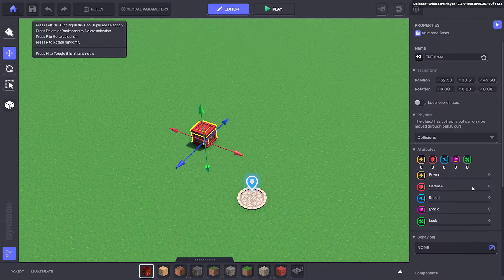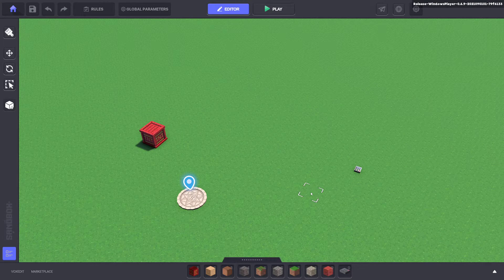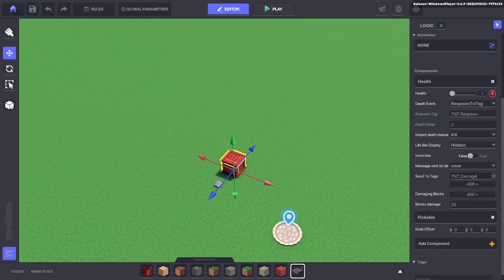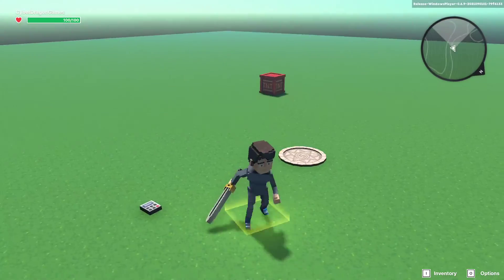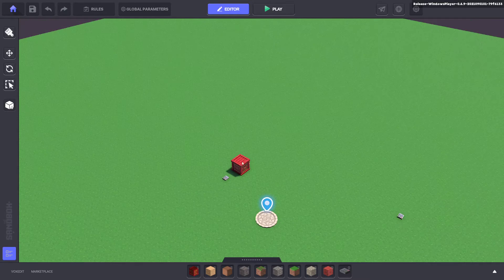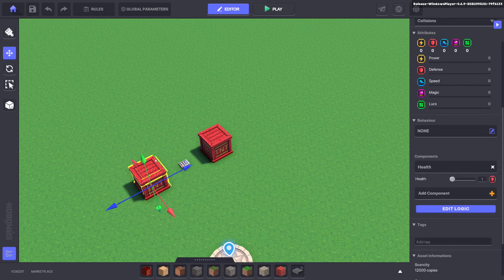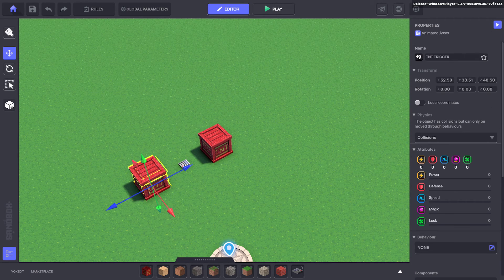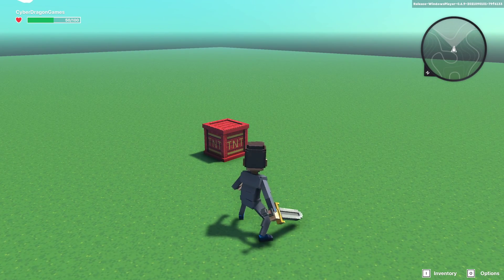TNT Respawner for The Sandbox Game Maker 0.6.9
How to make a TNT Respawner for The Sandbox Game Maker 0.6.9